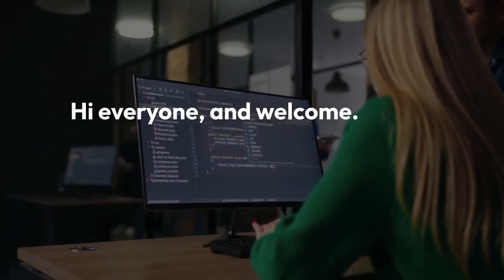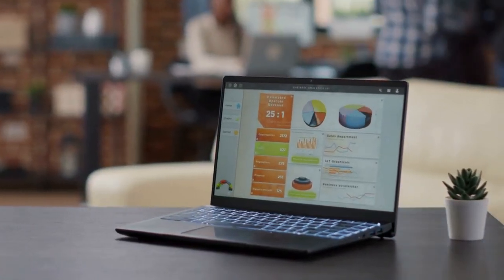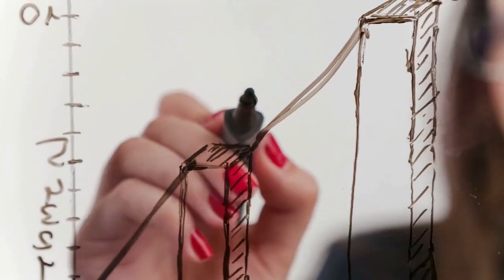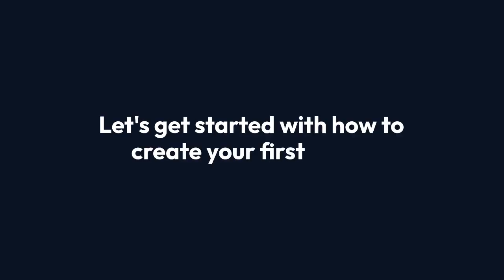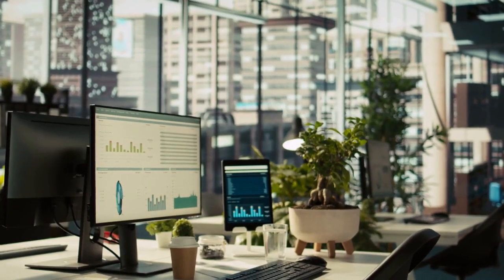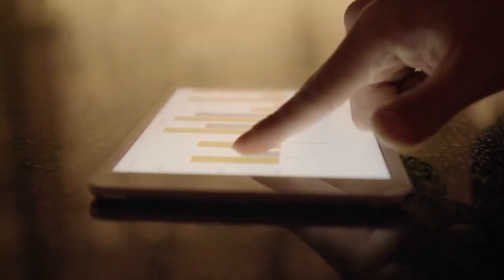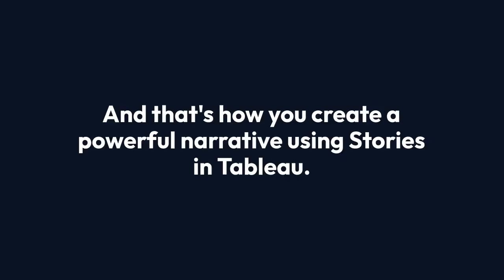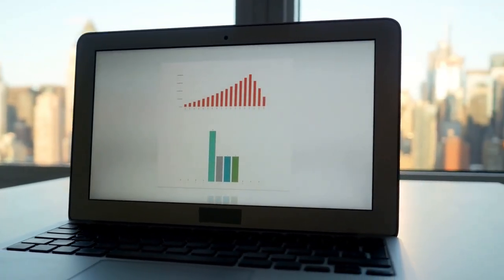How to Create a Story and Add Story Points in Tableau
To create a story in Tableau, navigate to the 'Story' tab at the bottom of your workbook, represented by an icon resembling a grid of four squares. This opens a new story workspace. To add story points, simply drag an existing sheet or dashboard from the 'Sheets' pane on the left directly onto the story canvas. Each drag creates a new story point. You can then customize each story point by adding a descriptive caption and detailed text in the 'Description' box to provide context, explain insights, or guide your audience's focus. Tableau also allows you to highlight specific elements within a story point, like a particular mark or region, to draw attention during your narrative. Arrange your story points in a logical sequence to build a compelling data narrative, using the navigation arrows to move between points. Finally, use presentation mode to showcase your interactive data story effectively.